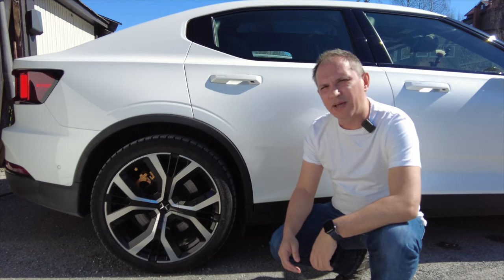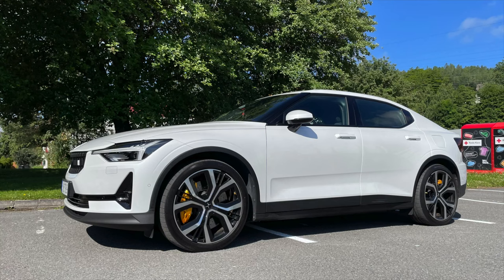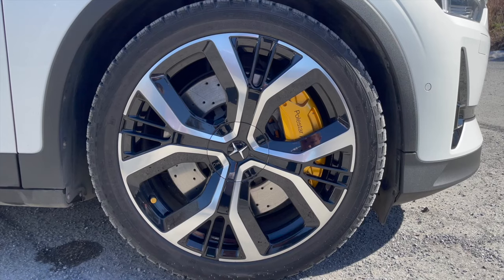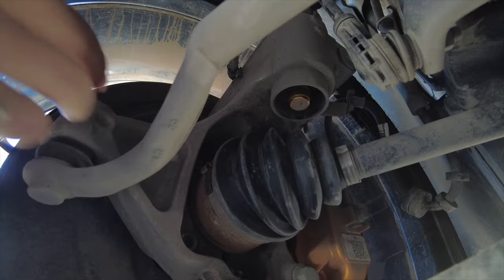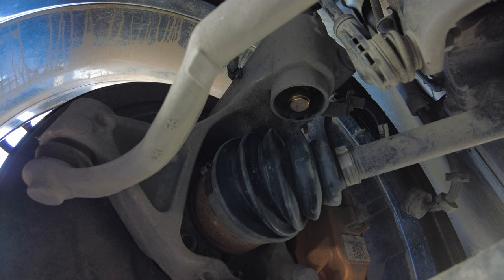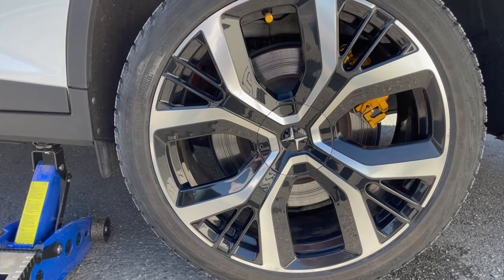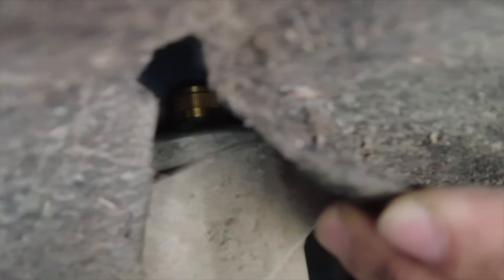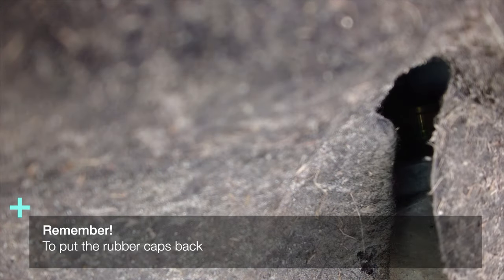Adjusting the suspension in the Polestar 2 (Performance Pack)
A quick explainer on how to adjust the Öhlins dampers (or shock absorbers) in the Polestar 2 without removing the tyres. Note: while lifting the car is a simple procedure, make sure to follow Polestar’s instructions and ensure safety while working with the car hoisted